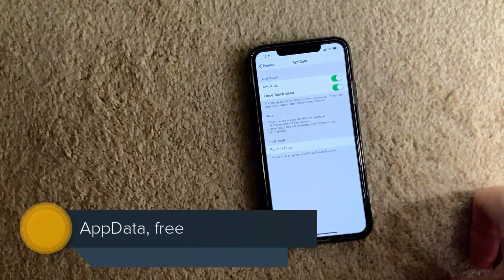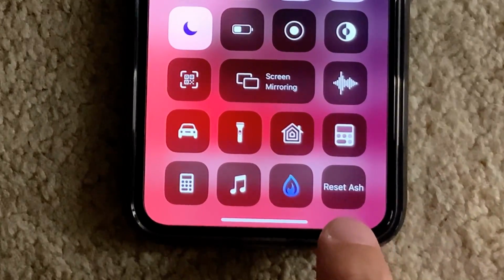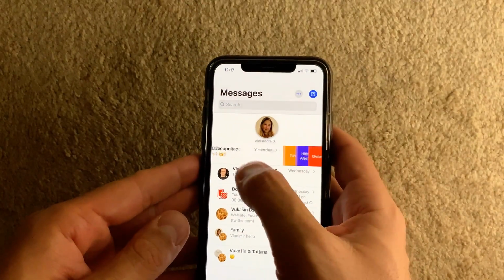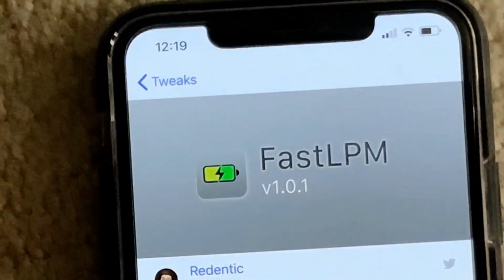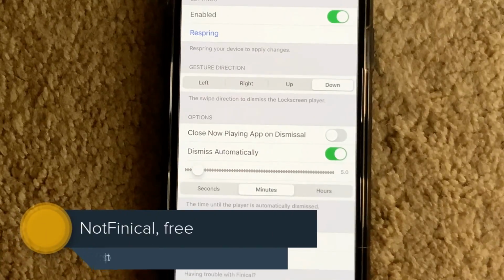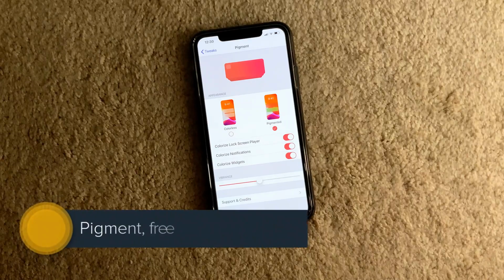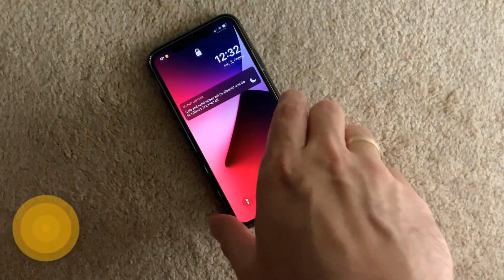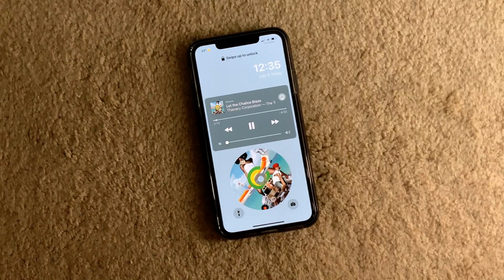13 Jailbreak Tweaks for iOS 13 (Latest & Greatest)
The latest and greatest iOS 13 jailbreak tweaks:

00:11 Intro
00:29 AppData, free,
01:06 Ash, free,
02:26 Astrid, $1.99,
03:23 Caim, $1.29,
04:03 ANNOUNCEMENT
04:27 Deafen13, free,
04:57 Fast LPM, free,
05:31 Finical, $0.99,
06:56 IPEditButtonAddress, free, BigBoss
07:25 Mirror, free, BigBoss
08:17 Pigment, free,
09:00 QuickMarkup,
09:50 Status Weather, 0.50$,
10:43 SpringArtwork, 10 days free trial, then $2.75,
11:41 Outro